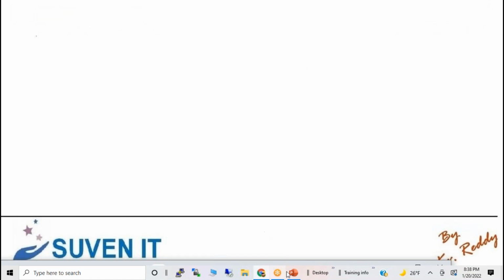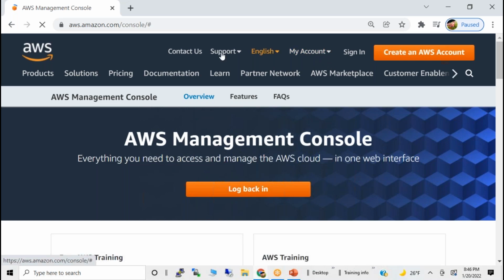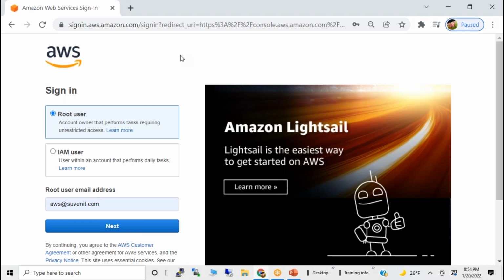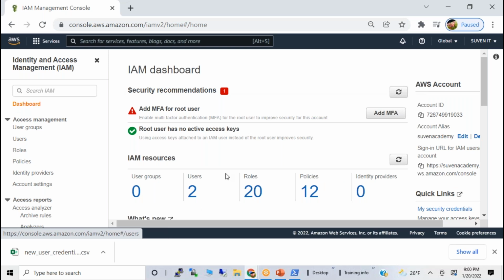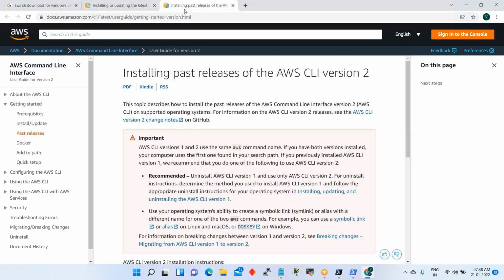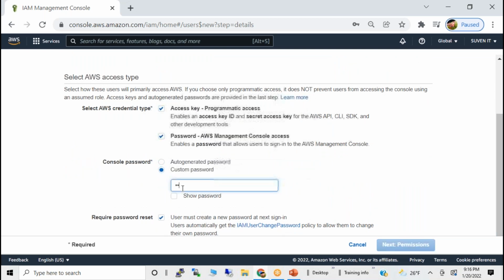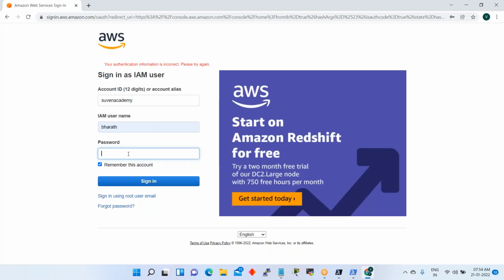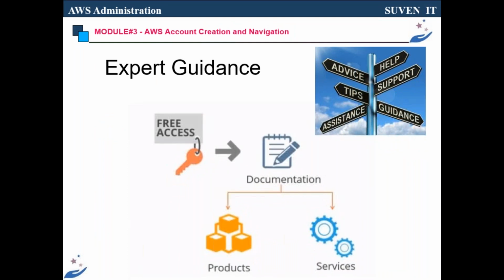Module#3 - AWS Account Creation